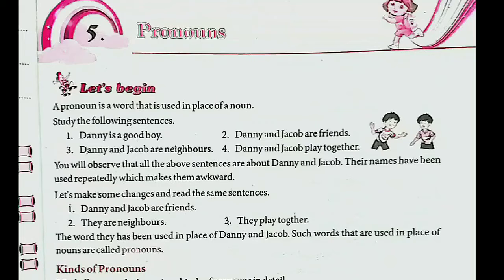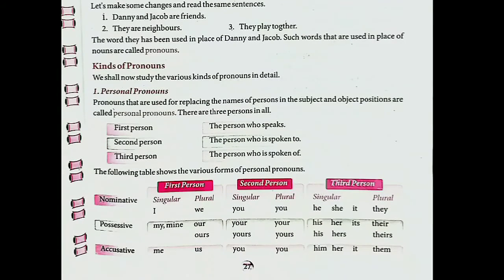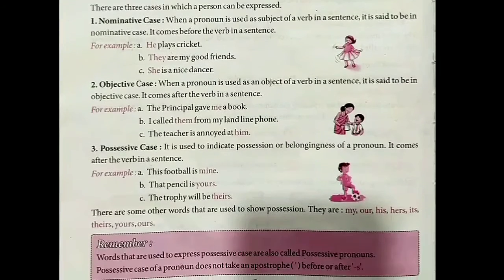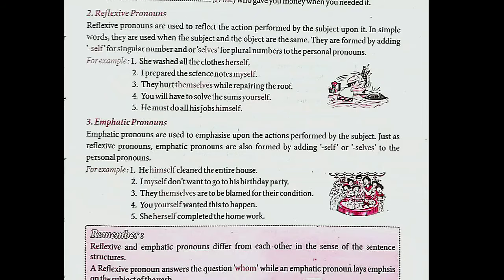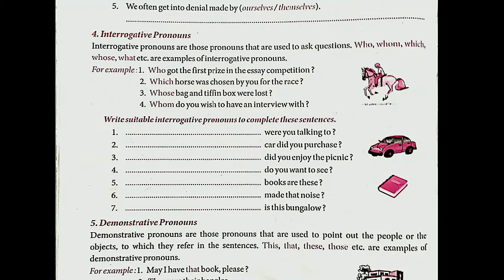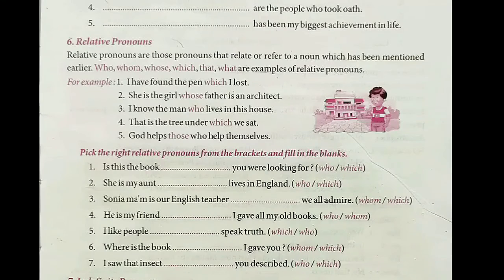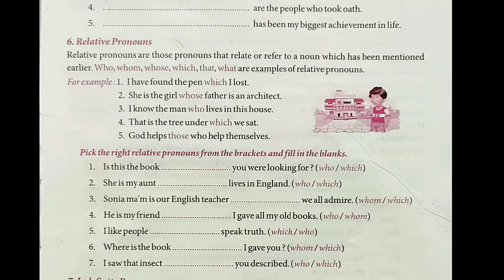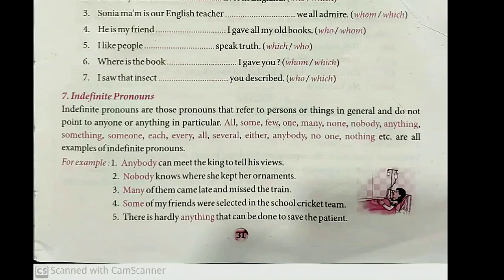English:Grammar ch-5 Pronouns[Class 7]